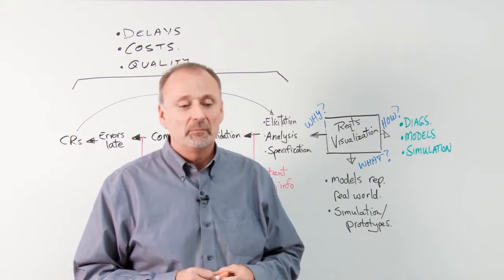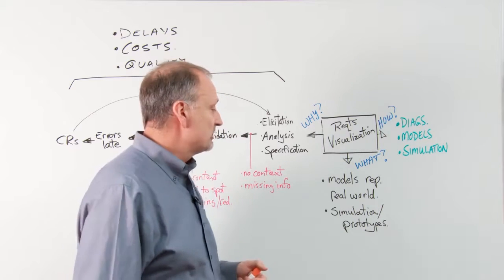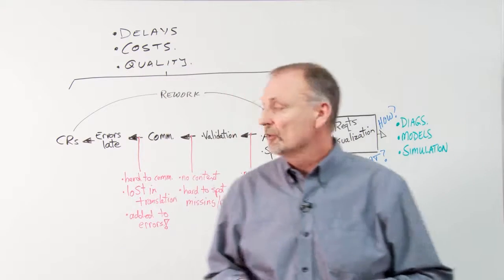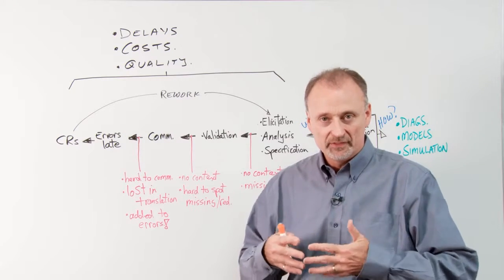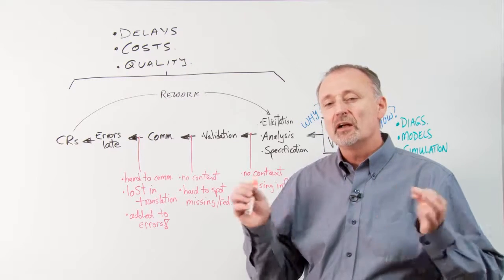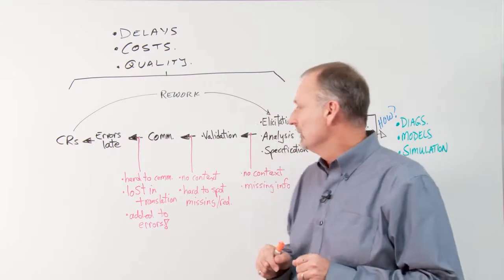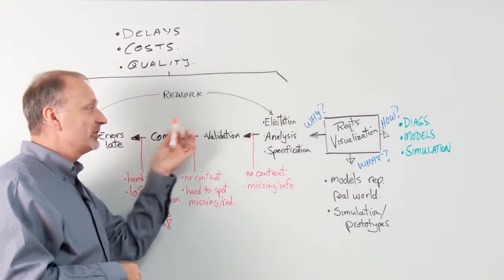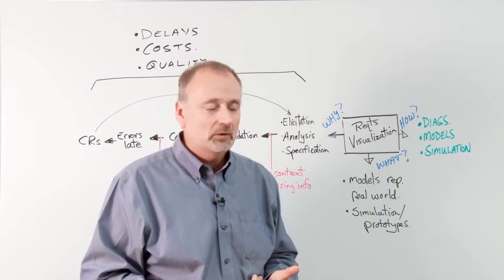The Importance of Requirements Visualization